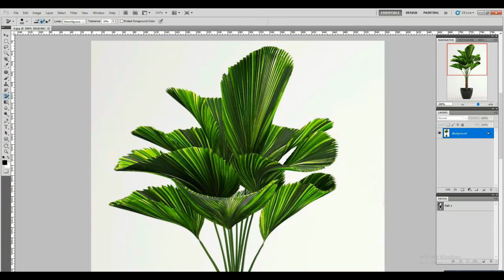Set Up the Background Eraser Tool for cut out complex edges images background in Adobe Photo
Open Photoshop and select the image you want to remove the background from. Open the image and you will see it in the display window. Go to the tools palette and pick the background eraser tool from there. When you pick the tool, the mouse cursor will change to a circle with cross hair in the center.

Now depending on the areas to be removed, you can change the size of the eraser. For that, press [ and ] key on the keyboard respectively. Next, press shift + [ for softer edges and for harder edges, press shift + ]. We suggest going for harder edges for better results. More